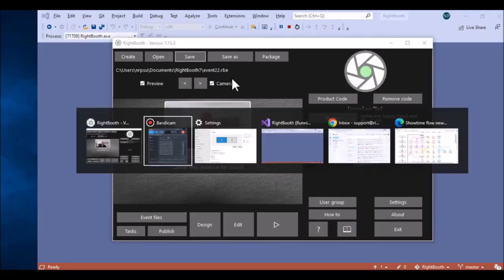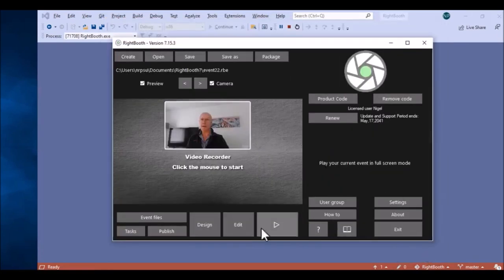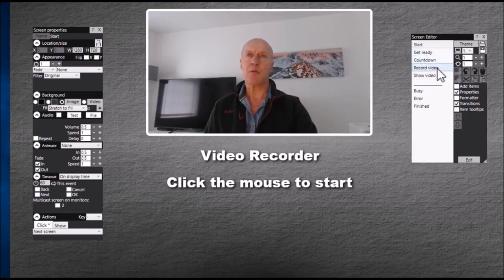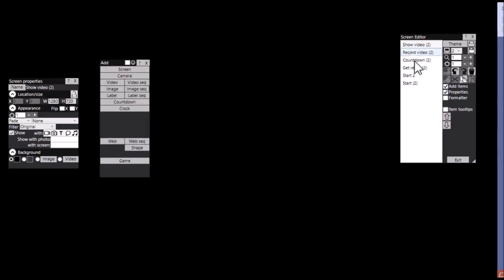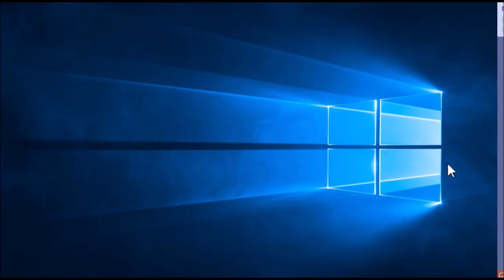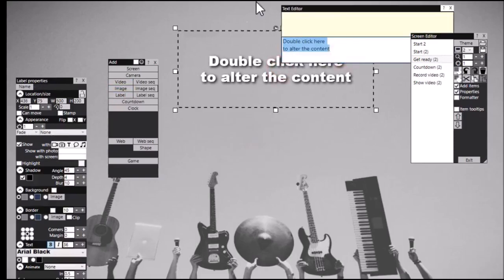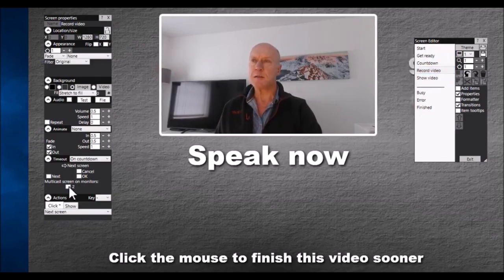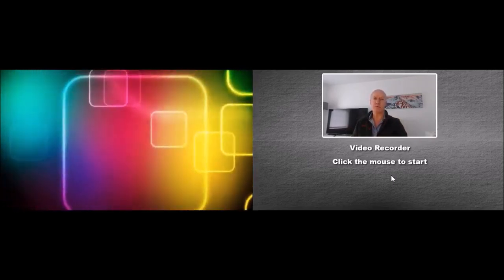Multi monitor screen pairing in RightBooth